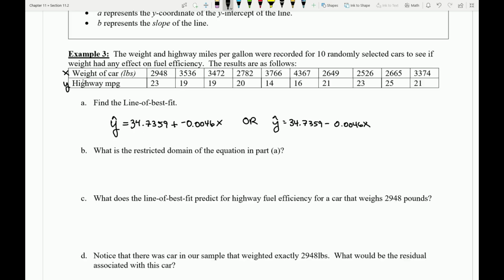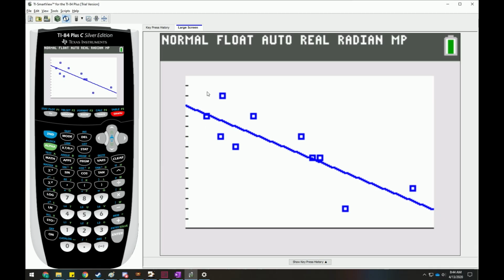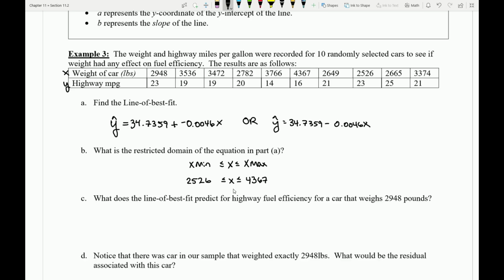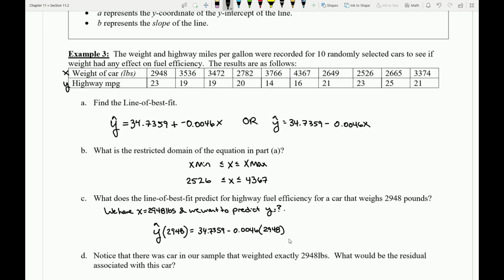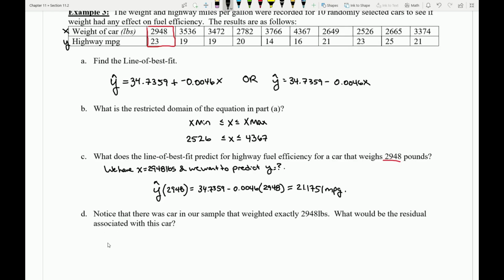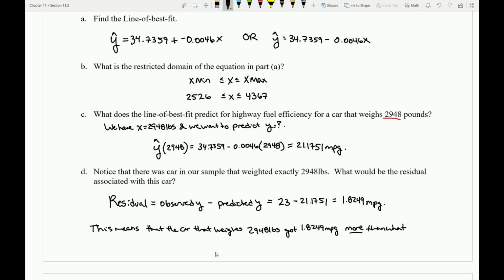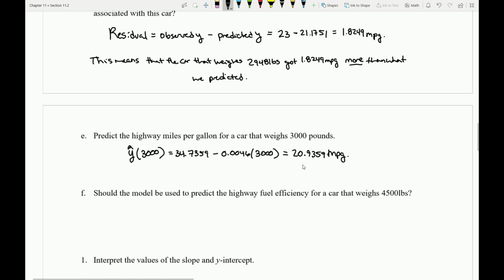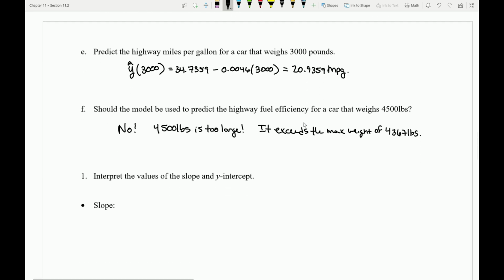11.2 Ex3b - f